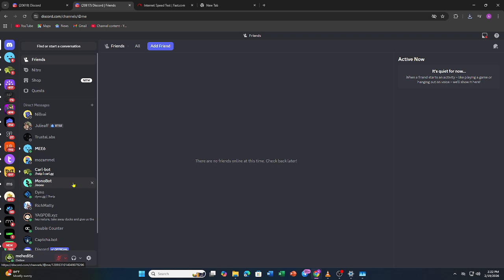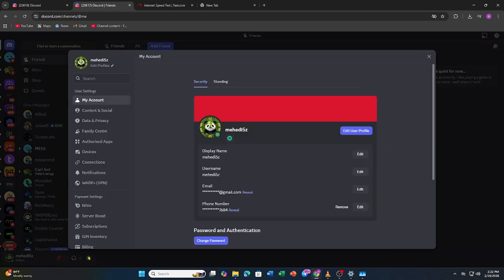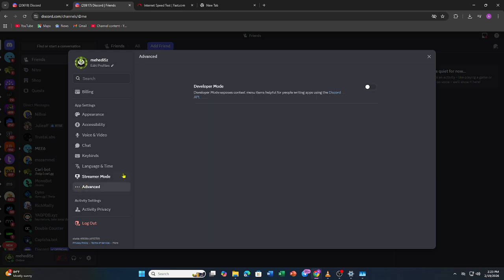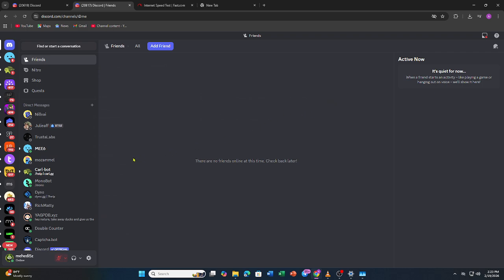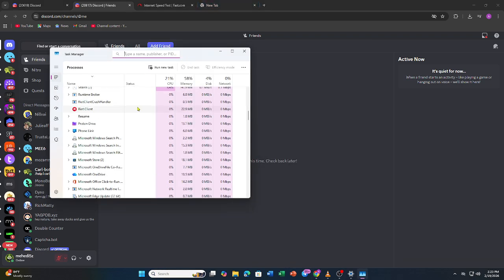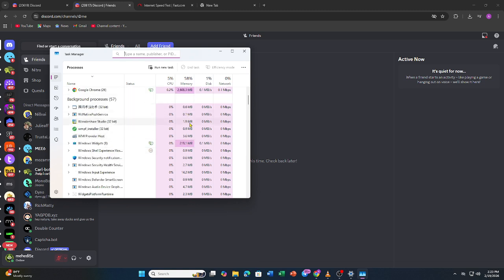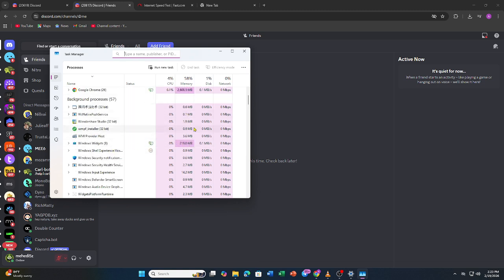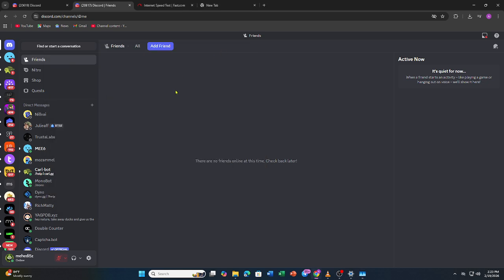How to Fix Discord Stream Lag & Stutter – Full Guide 2026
Experiencing Discord stream lag or stutter? 🎥🐢
In this full guide for 2026, you’ll learn step-by-step solutions to fix streaming issues on Discord so your live streams and screen shares run smoothly.

This tutorial walks you through optimizing system performance, adjusting Discord settings, checking network stability, and troubleshooting common conflicts.

You’ll learn:
✅ How to fix Discord stream lag and stutter
✅ Optimizing Discord and system settings for streaming
✅ Improving network performance for smooth streams
✅ Best practices for seamless Discord streaming in 2026

Perfect for gamers, streamers, and professionals using Discord for live streaming or collaboration.